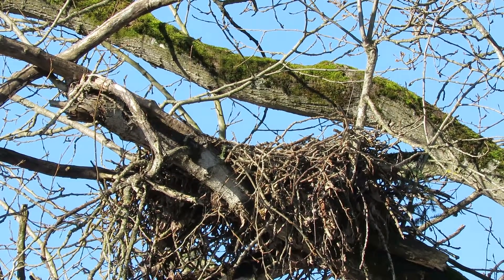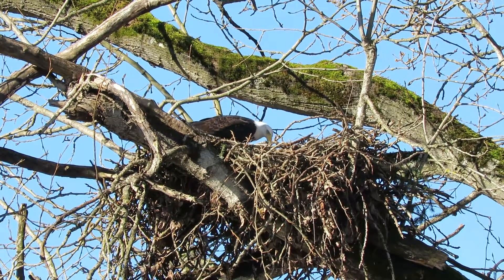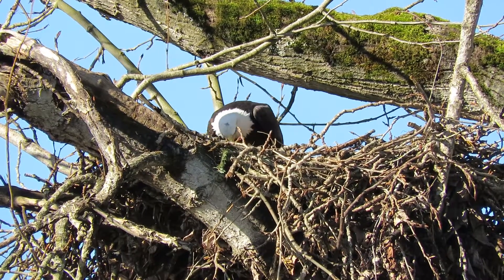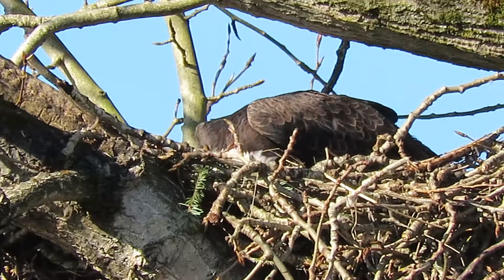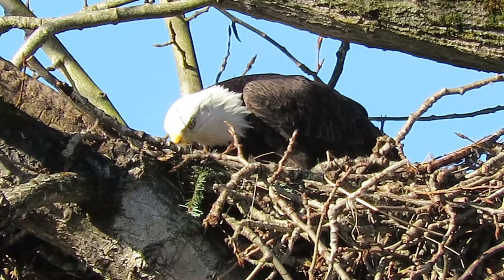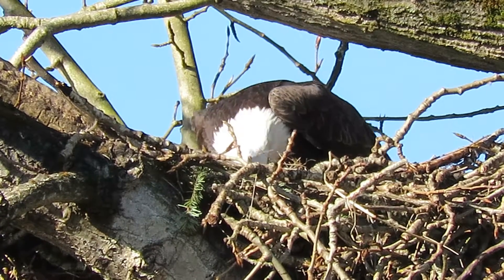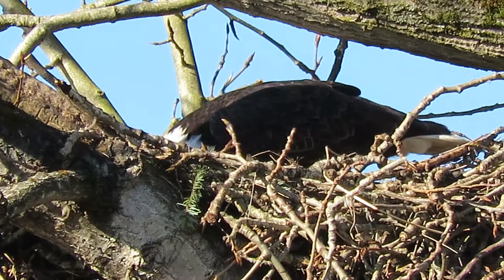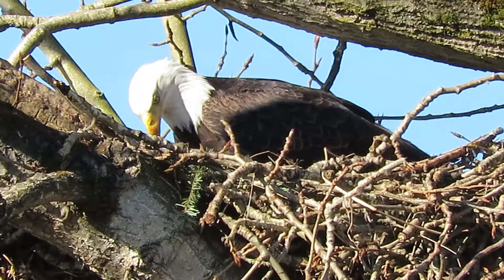02/23/16 RHM Bald Eagle Flew in Nest MVI 5161-79